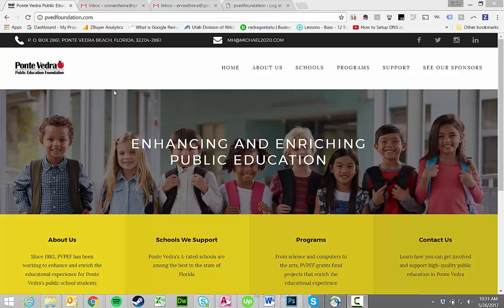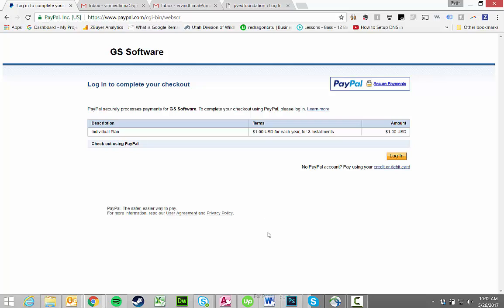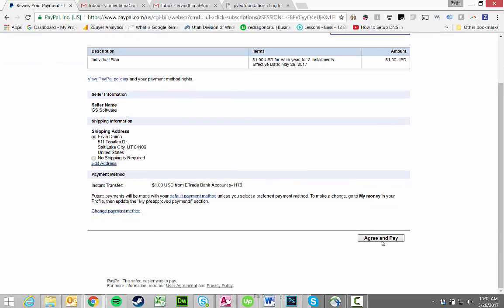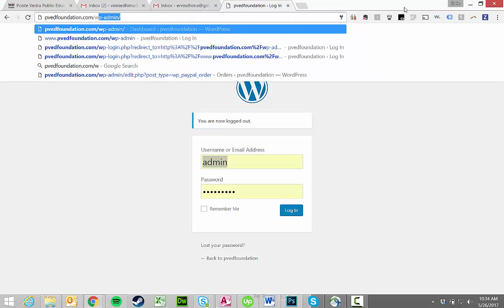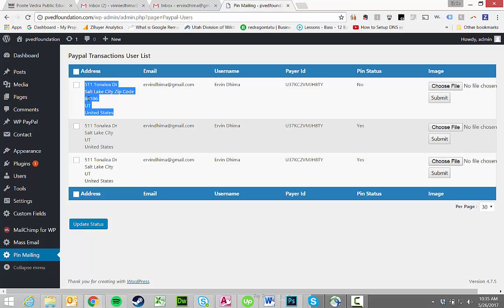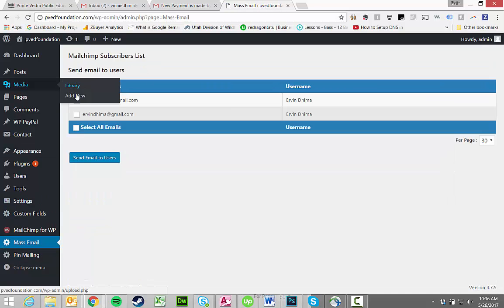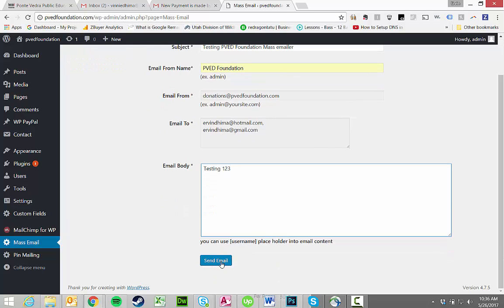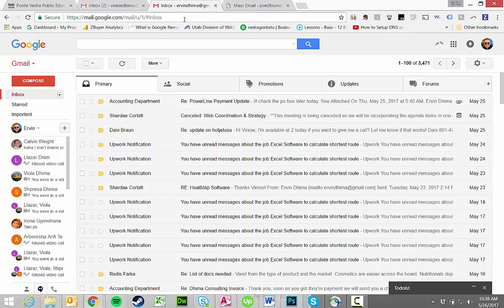pved instruction video